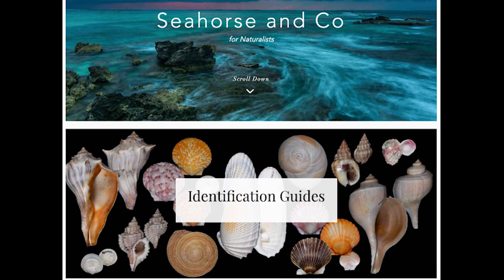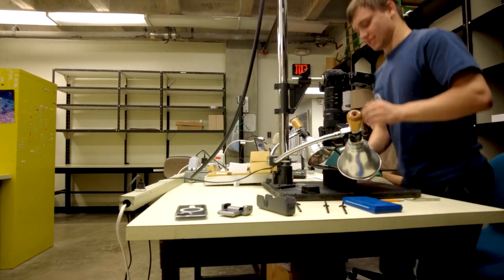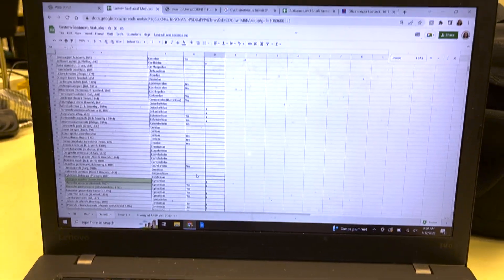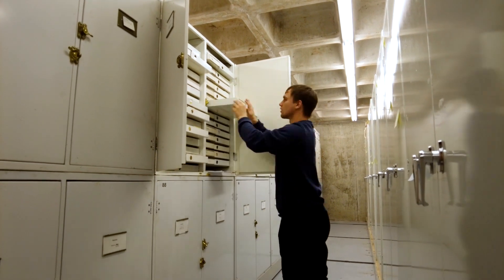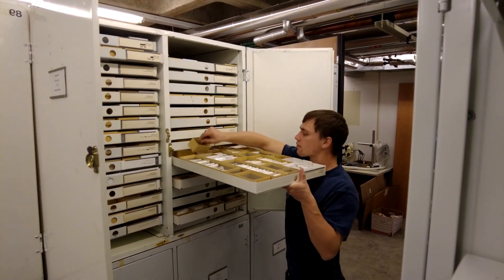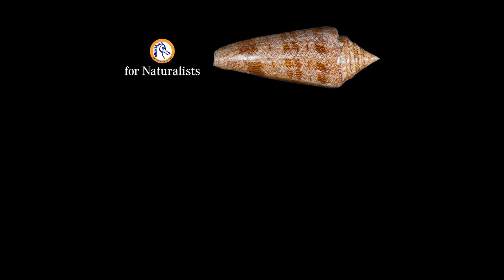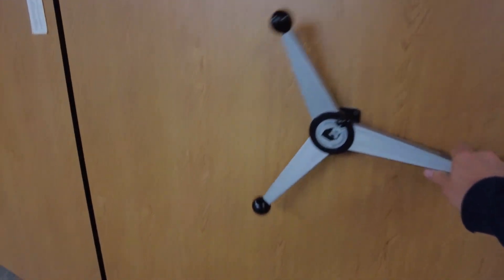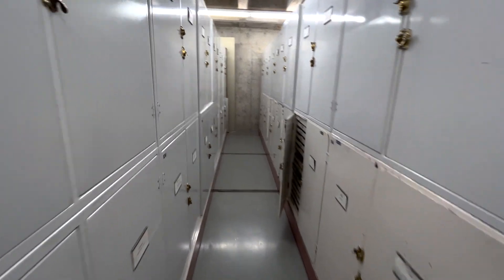Big Expansions: Seashell Identification Guides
The seashell identification guides for the states of the Eastern US and Gulf of Mexico have been expanded to inlcude 130 more species! Now there are almost 600 species from 123 different families figured in these guides. They are free to use and can be accessed at the seahorse and co website. Next time you find a shell on the beach we hope you try and identify them with our guides!